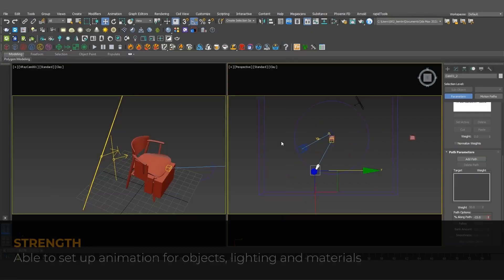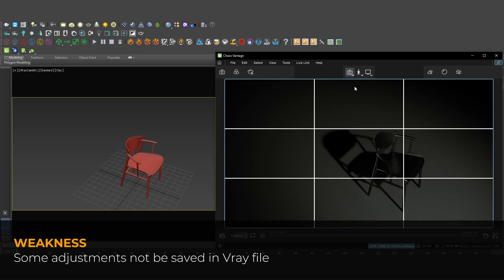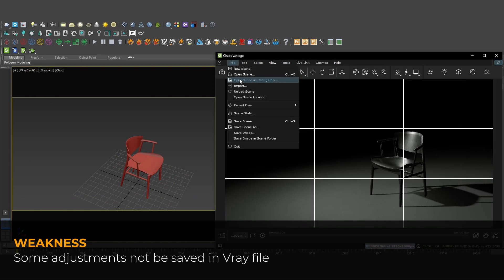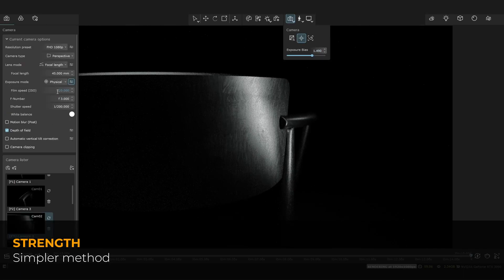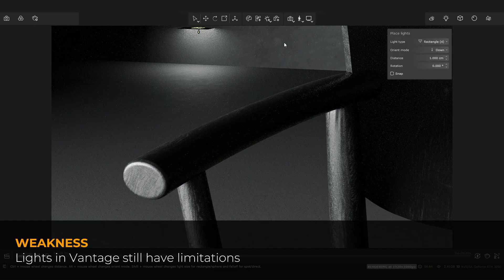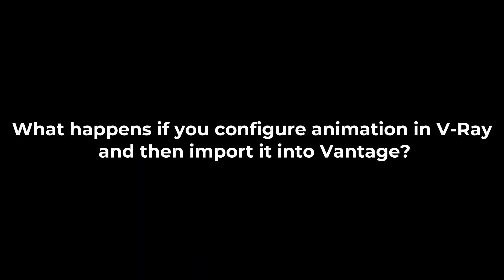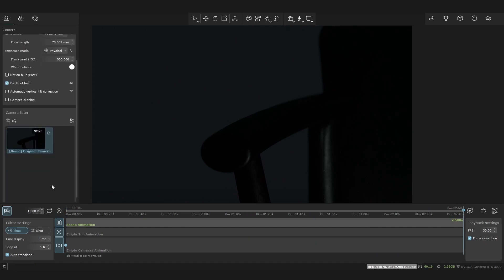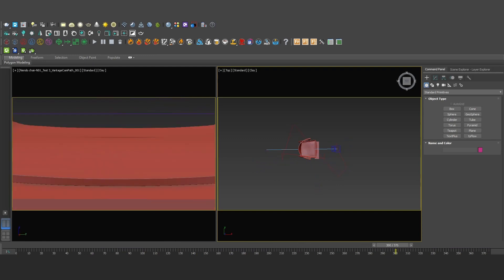Chaos Vantage Tutorial 03 | Comparison of Two Animation Workflows in Vantage: Livelink & VR.Scene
In our previous videos, we provided detailed explanations of two workflows for setting up and rendering animations using Vantage. These workflows include rendering via livelink and exporting the Vr.scene.
In today's video, we will conduct a comparative analysis of these two workflows and perform various tests to determine whether it's possible to create animations in V-Ray and then export them to vr.scene for further development in Vantage, or vice versa. See you in the next videos.

Online Vantage English course will be starting on 9th September, 2023. Register now !!

4pixos Academy - INTERNATIONAL ARCHITECTURAL VISUALIZATION TRAINING CENTER